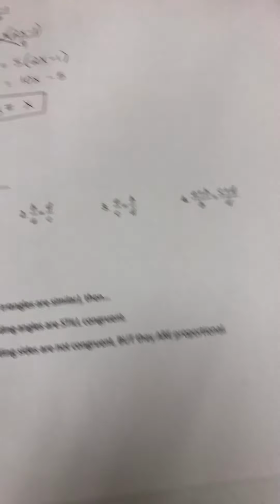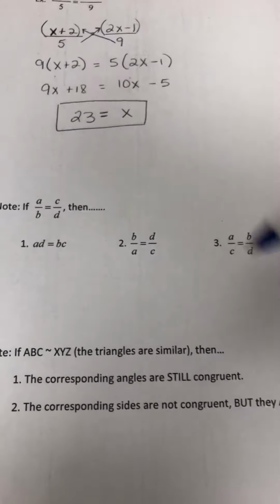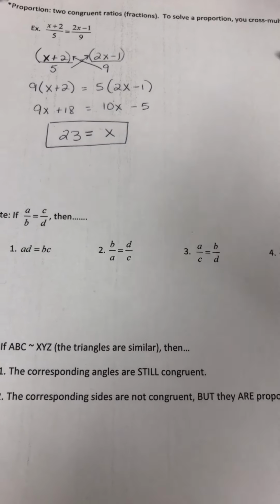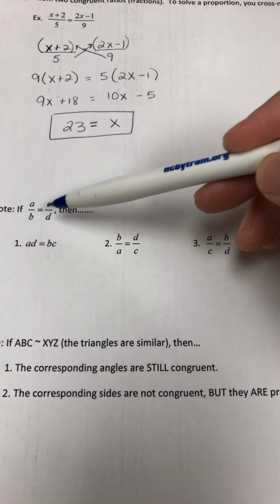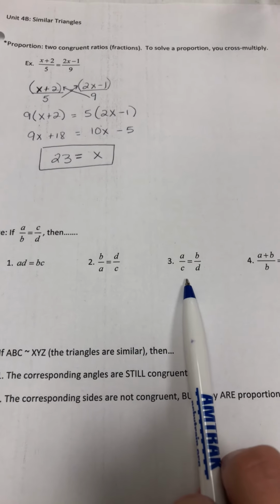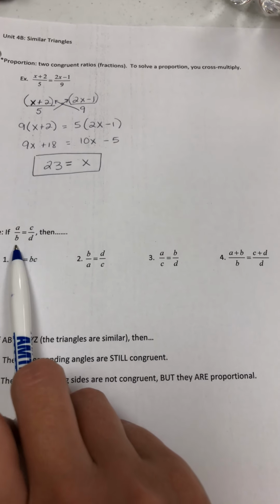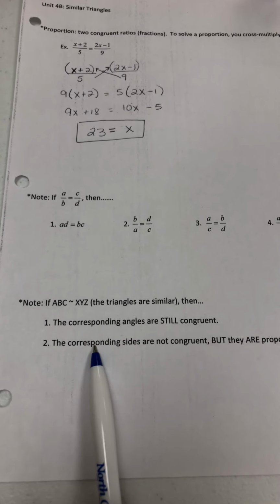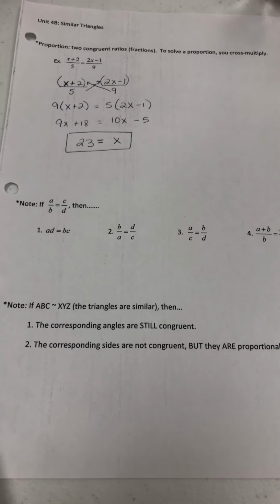Math 2: Proportions